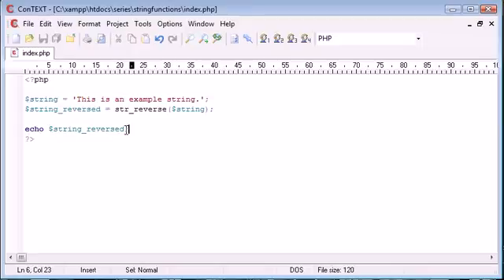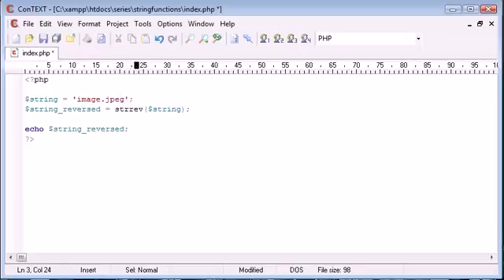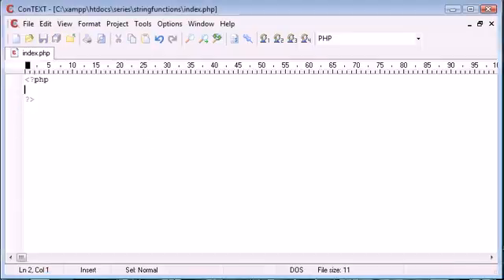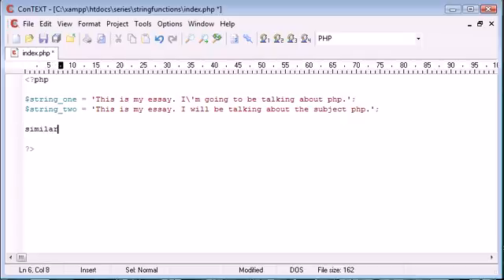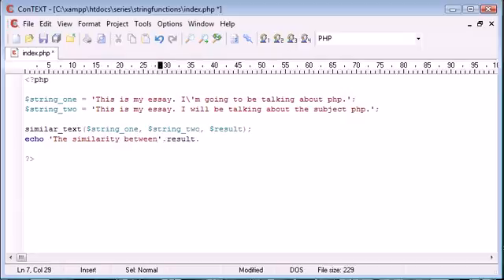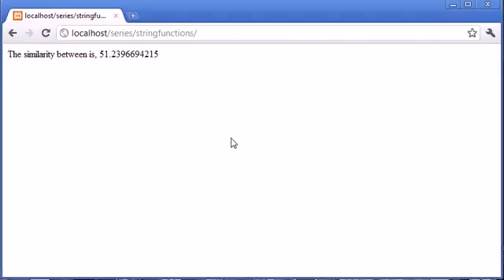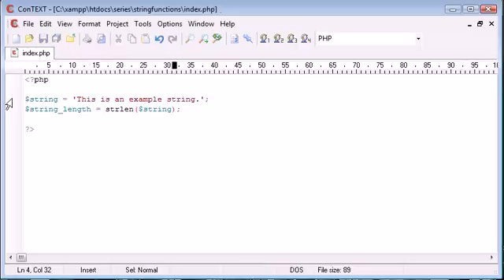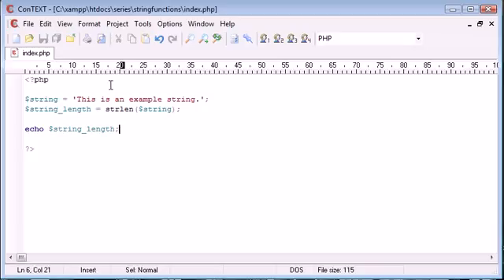Beginner PHP Tutorial 36 String Functions Part 3